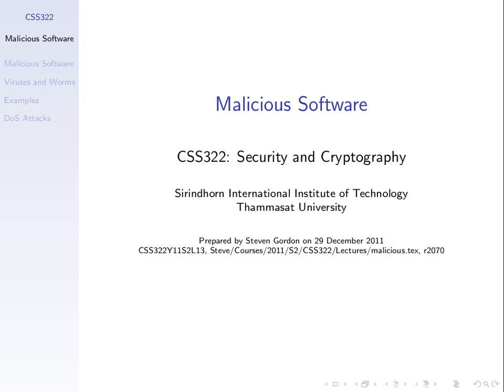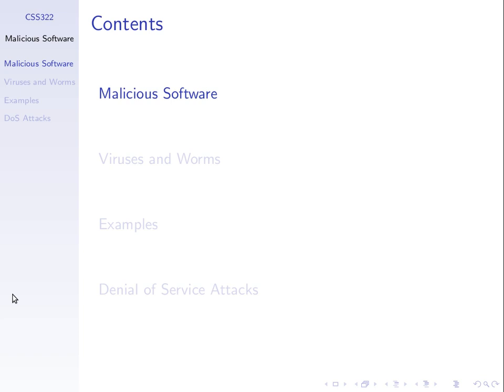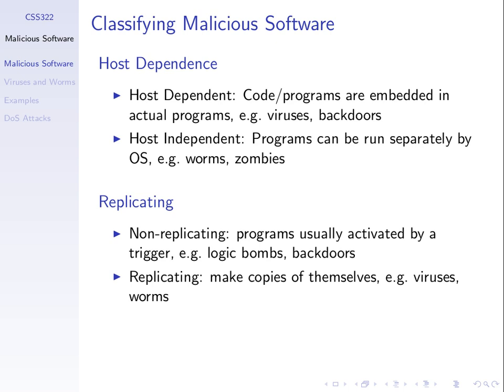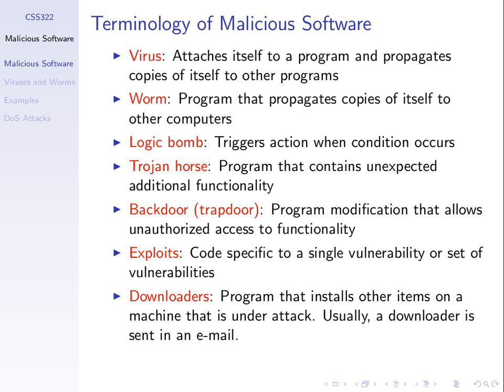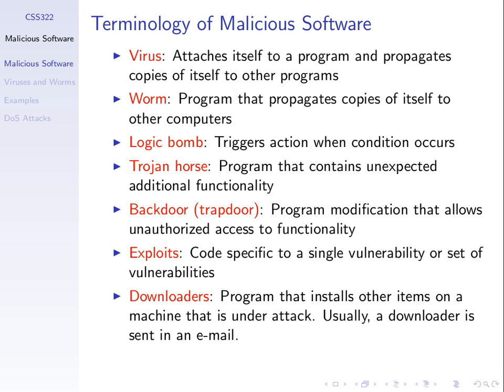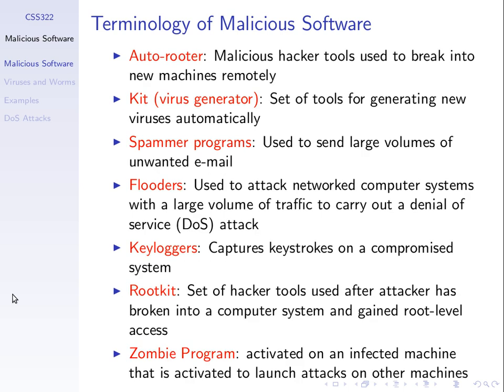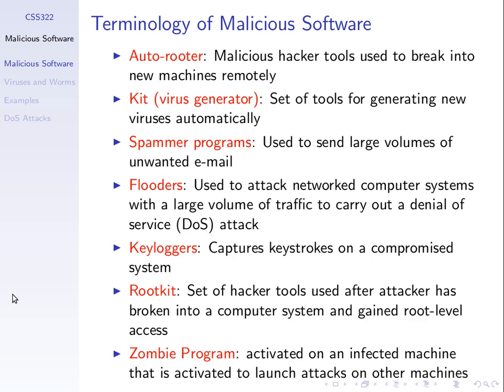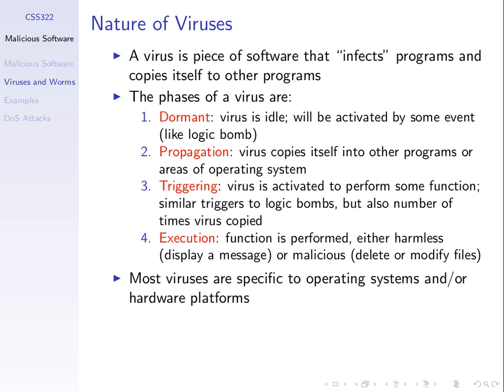CSS322, Lecture 18, 27 Mar 2012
Lecture 18 of CSS322 Security and Cryptography at Sirindhorn International Institute of Technology, Thammasat University. Given on 27 March 2012 at Bangkadi, Pathumthani, Thailand by Steven Gordon.